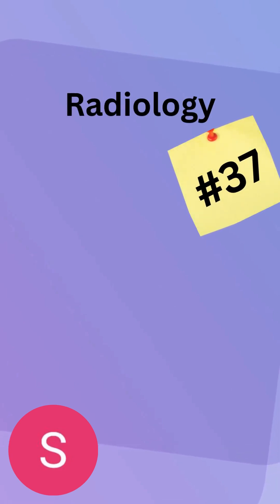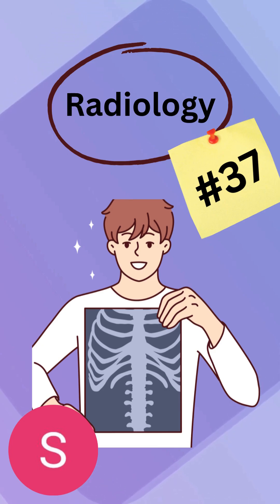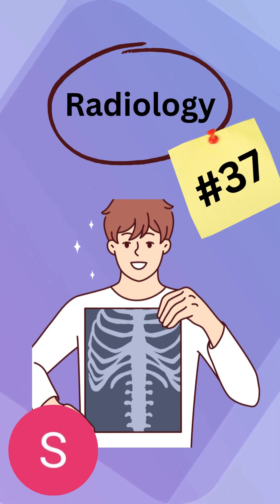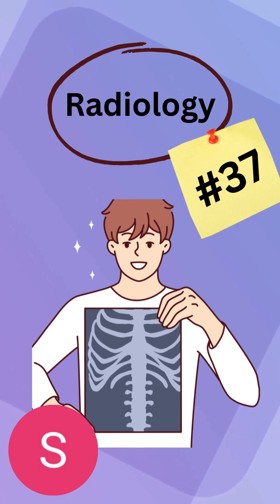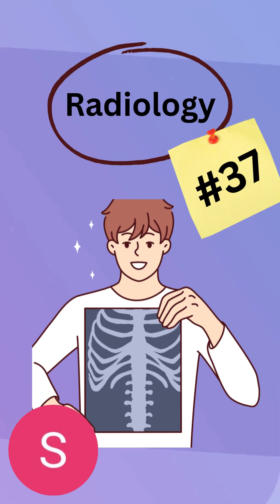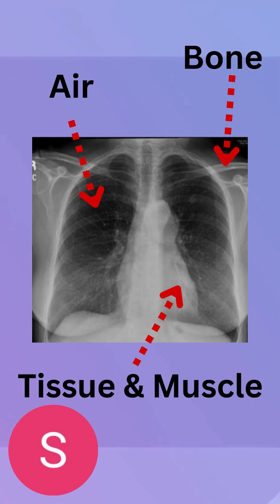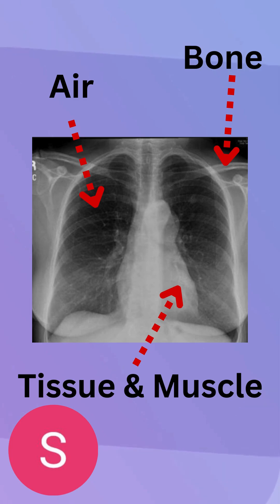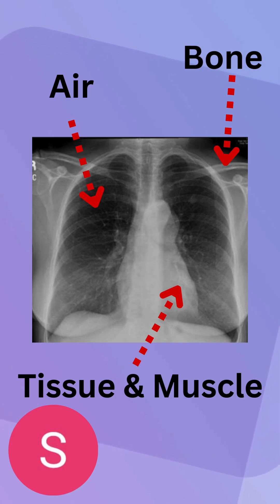Radiology #37 science healthcare radiology icu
In this video, we take a step back from the world of medications and look back into the defining characteristics of IV fluids. A simple but often not very understood concept. Here we explore why it's used, it's composition, and current events affecting the supply of these vital fluids.